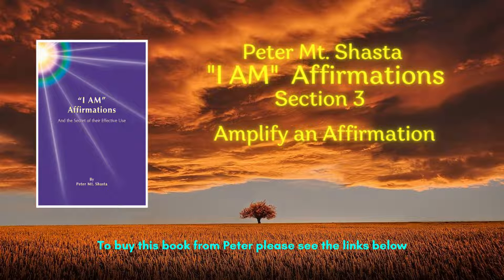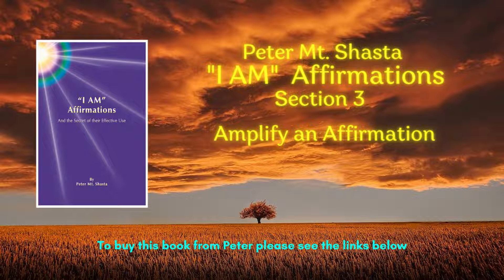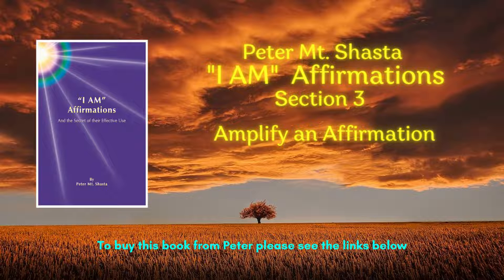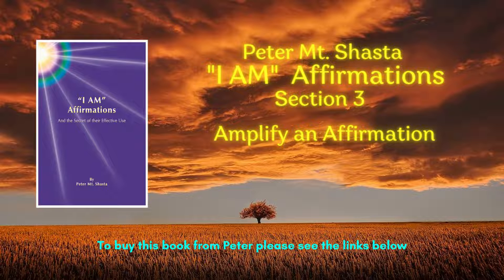The Great I AM Affirmations Section 3 | Peter Mt Shasta | I AM Teachings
To Purchase Books by Peter Mt. Shasta
Remembering I AM and The Ascended Masters website  (Official Website)

Checks can be sent to: Church of the Seven Rays,

All our work is Divinely Guided. Deborah was summoned by the Ascended Masters and also through her mentor to apply her energy to a number of specific tasks. I’m her willing and (some consider) able henchman and together we work to deliver these tasks, which is about helping lightworkers, mystics and healers – either directly or indirectly – grow their practices so they can enjoy the abundance they deserve, and so they can also hold the light for more people. The other task we have been given is to help Masters and Bodhisattvas continue to spread the light and aid the journey to enlightenment.

Deborah and Ioannis have a new podcast. Deborah and Ioannis are soooooo different  – it really is a Yin Yang thing. They love exploring Belief, Spirituality and more, but know that almost EVERYTHING stems from belief, so they thought this would be a great place to start. The other thing that makes this interesting is they come from SUCH different backgrounds. Deborah is from a very strict Christian tradition, where she was giving ministry from a very young age, and doing great work for charity, until she had an epiphany with Yeshua, and then started exploring the bigger picture…. Ioannis is more Eastern in his path, spending time in Taoism, Buddhism, and he even lived and worked in a Hindu (multi-faith) ashram. He also spent many years successfully using the Law of Attraction.

Deborah’s fabulous business experience, coupled with her ministry and channelling, joined with Ioannis’ long history of art, music, web building and therapy practice truly gives them a unique package of skills to bring these tasks to fruition.
We want you to join us – be part of the Light March To Ascension on your path of Enlightenment. It all sounds a little flowery, but simply put, the more people on the Peace, Love and Light Train, the more unstoppable it will become.
You can do this by supporting our channels and our sites, feeding back to us when something has particularly resonated with you, and also when something throws you off the train (unlikely we think, but it could happen…..)
Immense gratitude for getting this far and we hope we’ll get to know so many of you by joining our channels and commenting.

Lightworkers, Healers and Mystics! Create your complete Online Presence in one click!

Social Media Experts – take advantage of this offer to freshen up your Graphics, Copy or Audio. ZHUZH UP YOUR BRAND!

Peter’s I AM teacher and mentor was Pearl Dorris. Pearl’s amazing life story and messages are on this new page dedicated to her.
(under construction)

Neville Goddard is one of the great spiritual teachers of New Thought. His books are amazing!

Personal coaching available to A SELECTED FEW from Deborah. Divinely Guided. 🙏💜

Hear Deborah and Ioannis Explore the Nature of Belief (for starters) in this new and fun podcast available on all the usual channels. (Uploading to Youtube SOON)

Taoism, Buddhism and Law of Attraction methods and practices explored. For fans of Inaction!

Leela – Inspired from above to put the Magic Back in Childhood.
👀🎈Coming Soon🎈💟

💥Unending gratitude and love for visiting any of our websites💥